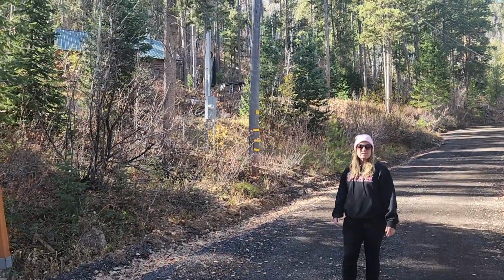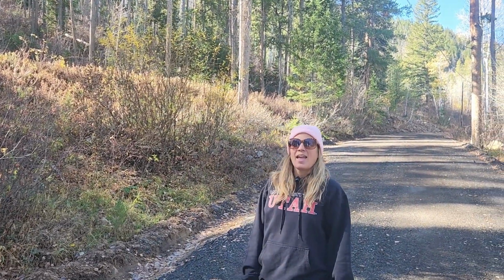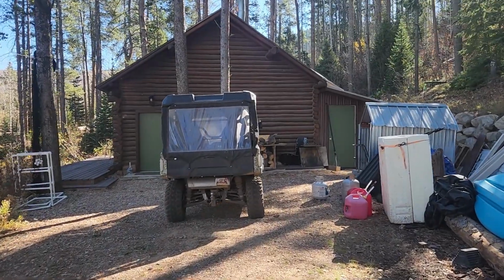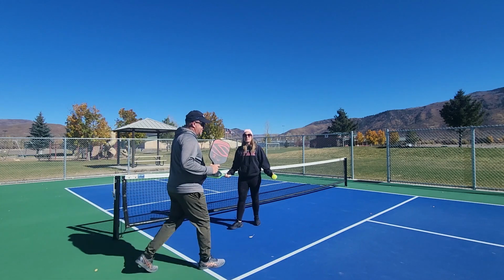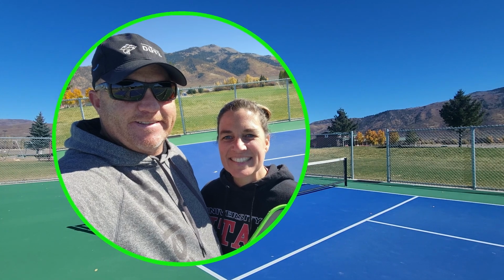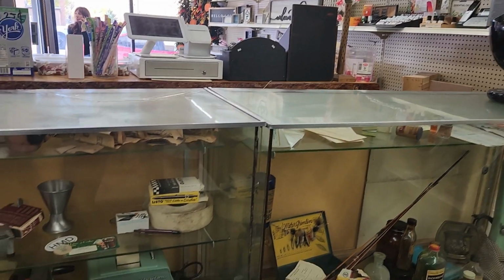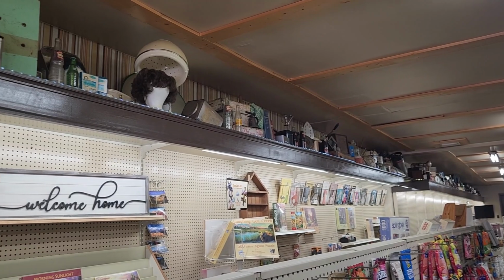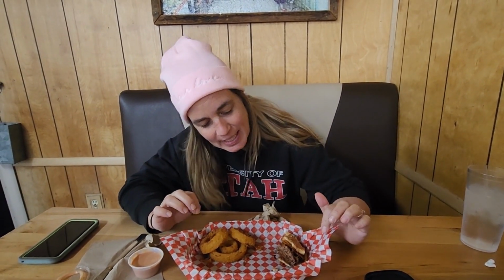Exploring Our Cozy Nest Area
Join Roscoe and Michelle on Cozy Nest Adventures as they explore the charming towns of Oakley and Kamas. Learn about their journey to find their mountain cabin, enjoy a brisk pickleball game, and discover  local favorites like the old Kamas movie theater, drug store, and a must-try burger at Hi Mountain. Dive into this picturesque adventure and see what makes this area a cozy nest for the couple.

00:00 Welcome to CozyNest
00:26 Discovering Our Cabin
02:14 Exploring Oakley
02:26 Pickleball and Local Delights
02:43 Kamas and Tasty Treats
03:11 Old Store Nostalgia
03:42 Gon Burger Review
05:44 Final Thoughts and Farewell